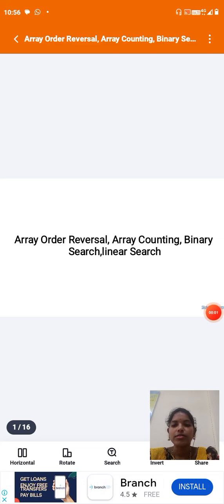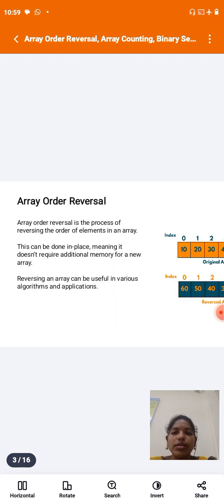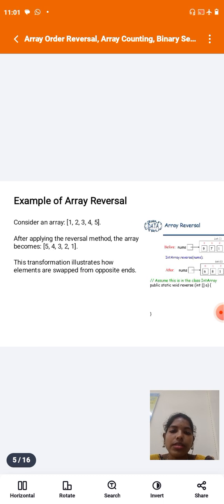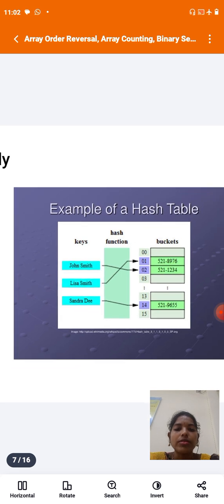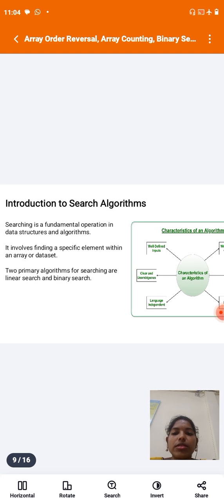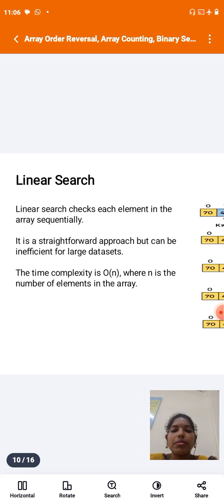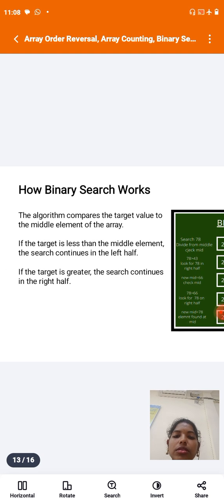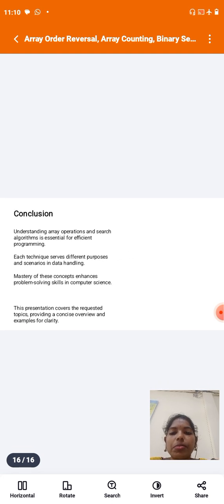Array order reversal, array counting, binary search, linear search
array, binary search, linear search,array counting